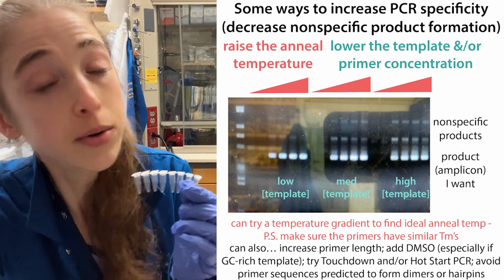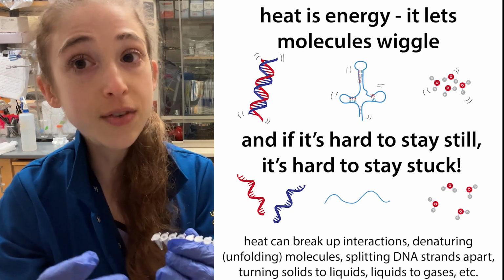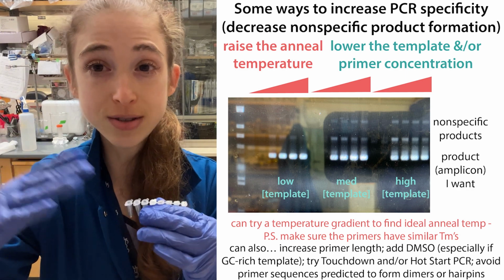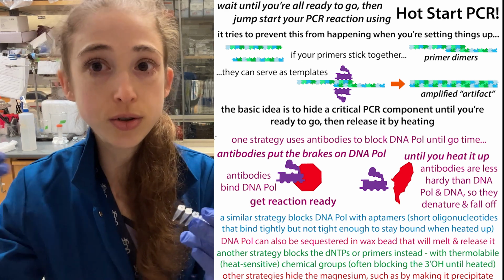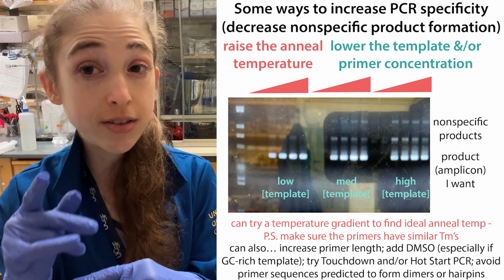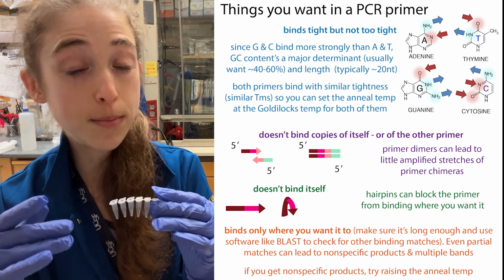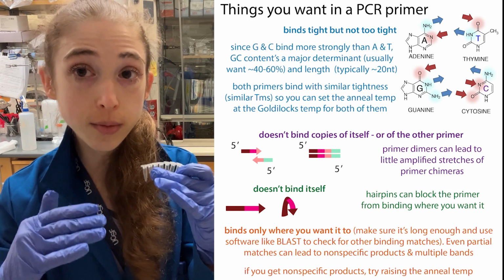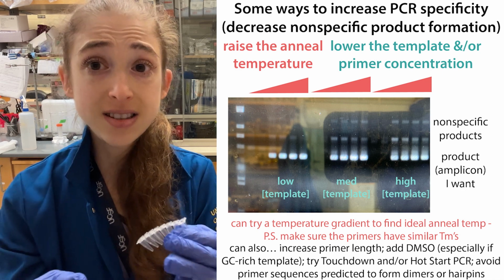Tips for increasing your PCR specificity (decrease nonspecific product formation)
When it comes to PCR, the thing I typically care most about is specificity. I want my sequence of interest to be copied (amplified) and NOT anything else. So when I go to the imager and see multiple bands in my gel lane, indicative of the presence of other, “non-specific” products I know there’s optimization ahead! Here are some things I turn to…

There are some things you can test out that include changes to the primer, but first I want to talk about what I usually try first - just changing the PCR reaction conditions without having to design and buy new primers…

First and foremost, try raising the anneal temperature. This is the temperature during the step when the primers bind to the template after each cycle (after the melt step that unzips the double strands of the previous cycle’s products (amplicons)). The higher the temperature, the more energy molecules have to squirm. And the more they squirm, the harder it is for them to stay stuck to anything. So it’s harder for the primers to stick to the template at higher temperatures. The more attracted a molecule is to something, the more energy (heat) is required to unstick. So, by using an anneal temperature that is too high to stay stick to those nonspecific sites, but low enough that the molecules will stay stuck to the target site, you can increase your specificity.

*key point: the higher the anneal temperature the greater the specificity (assuming your target sequence is “the best site” on the template which we will come back to when discussing primer design).

*increase the anneal temperature to decrease production of specific bands

How do you know how high to set the anneal temperature? You might need to test out a range (temperature gradient settings on the PCR machine are great for this) but a good place to start is the Tm. This is the “melting temperature”, the temperature at which, on average, half of the primer copies are predicted to be bound. Typically you set the anneal temp a couple degrees below this as a starting point (but try using out Tm prediction tools that take into account the polymerase type and reaction conditions to get a more realistic Tm).

*The higher the Tm of the primers, the higher you can take your anneal temp.

And note that I said primerS. You have two of them. And you will be limited by the lower one. So it’s best to design your primers to be close to one another in Tm (within a couple degrees) so you can optimize them together and not risk going too high for one and too low for another.

If your Tms are really high, you can skip the anneal step altogether and go straight from melt to extend (this is referred to as 2-step PCR).

What makes a Tm high? Things that make it stickier and/or increase the number of binding interactions between the primer and the template. So,

*the longer the primer (assuming it binds the whole length) - if you need to raise the Tm of one primer to match the other, simply lengthening it a few bases typically works

*the higher the Tm & the higher the GC content, the higher the Tm

So why not just chock your primer full of Gs & Cs? This runs the risk of causing weird secondary structures (folded shapes), primers binding to themselves or the other primer (primer diners), etc. And those things will take primer out of the search for template (reduce your effective concentration) and can even cause short, primer-amplified-primer products to form.

I recommend using a primer checking program (I use AmplifiX) to check your primers for predicted problems like that when you design them. If you can’t avoid them by simply shortening or lengthening your primer, try moving your primer binding site if possible.

While we’re on the topic of primer design… be sure to check that your primer isn’t predicted to have strong partial-complementarity (part of it matches) to other potential sites. The larger the template is, the more other sites there are which you need to worry about. So start with as pure a sample as possible (eg make sure your plasmid isn’t contaminated with E. coli genomic DNA from the cells you grew it in).

If you’re doing something where you want to amplify from that big thing, the chances of those off-target “targets” occurring by chance are higher. But thankfully you can make lower the chance by increasing the primer length (similarly to why you increase your password length to make it harder to guess).

Now let’s get back to the anneal temperature…